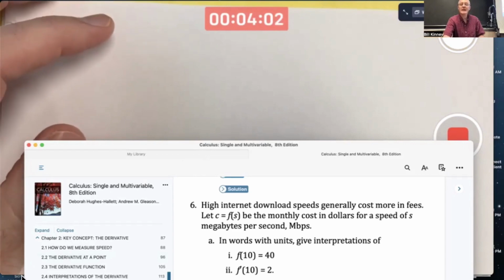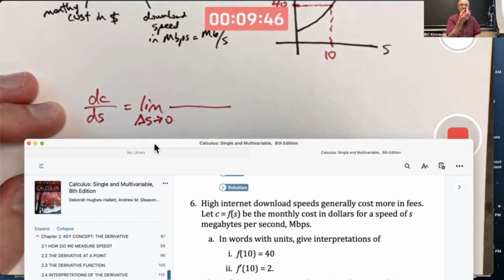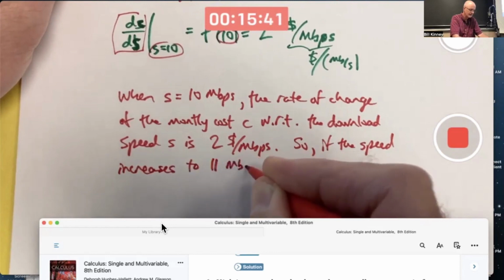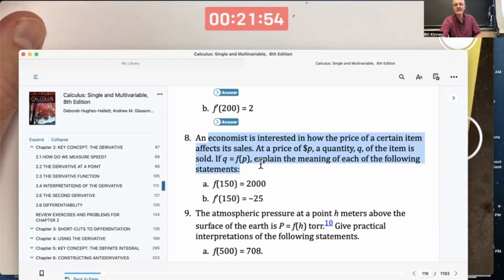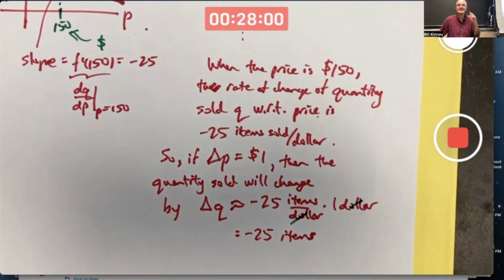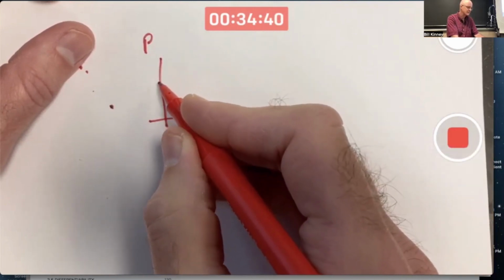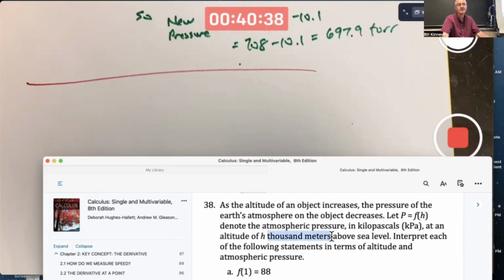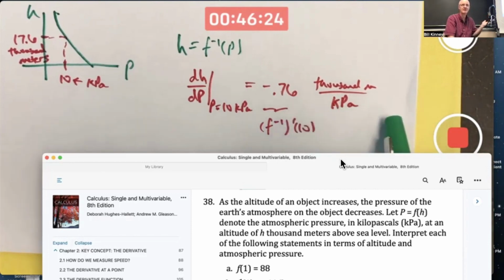Calc 1, Lec 13A: Interpreting the Derivative as a Rate of Change in Real Life Situations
How should we interpret the derivative as a rate of change in applied settings by using units and linear approximations? Find out in this calculus lecture. Examples: 1) Internet cost as a function of download speed, 2) quantity sold as a function of price, 3) atmospheric pressure as a function of height above sea level. Infinite Powers, How Calculus Reveals the Secrets of the Universe